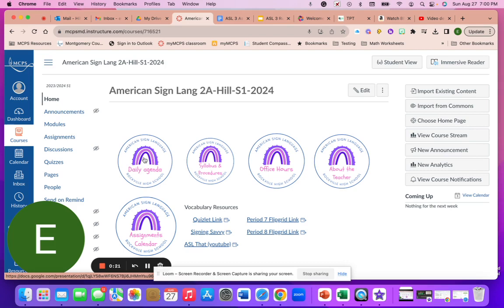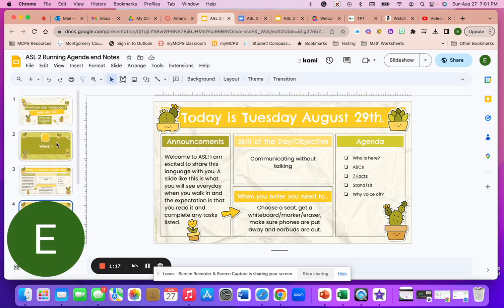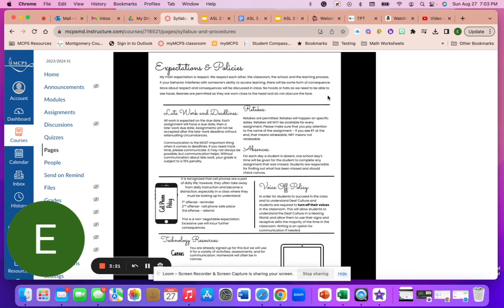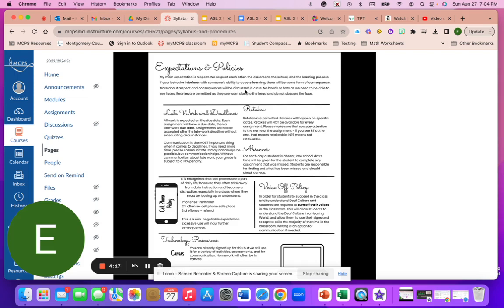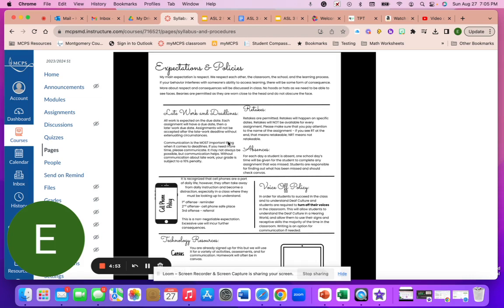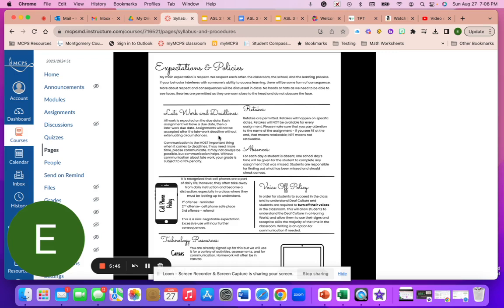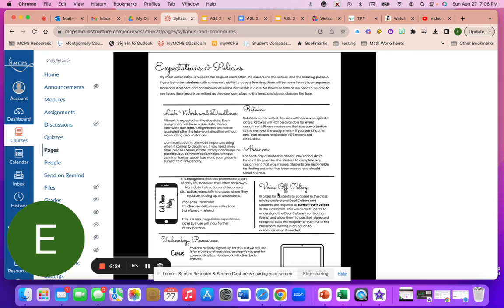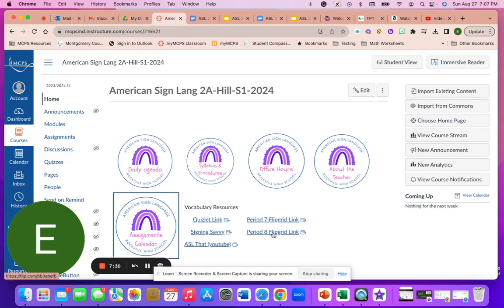BTSN Content ASL 2